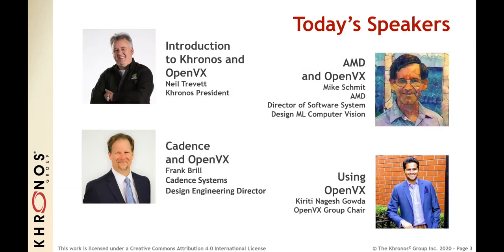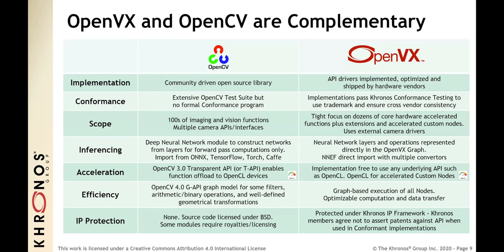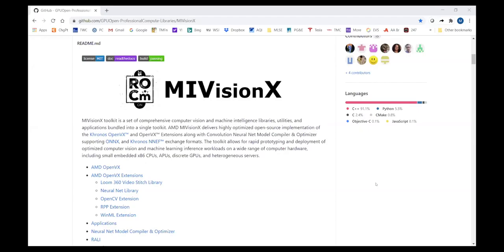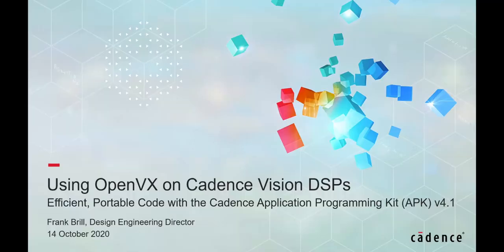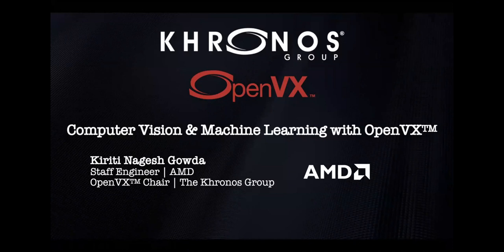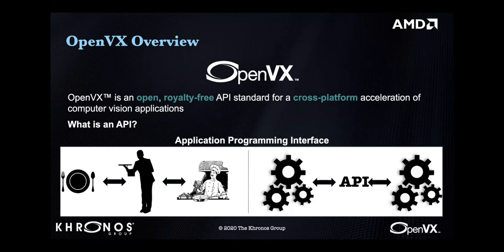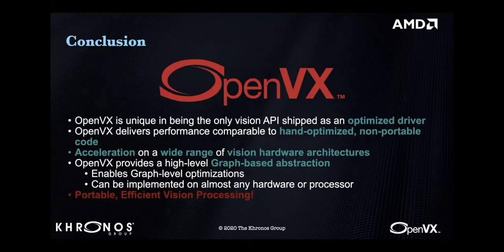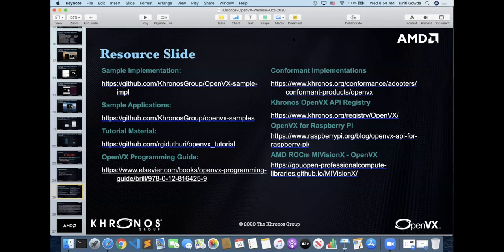Webinar: OpenVX - Vision and Inferencing Acceleration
In this talk, we will present the latest features in OpenVX 1.3 and how these features are being leveraged by OpenVX adopters. We will clear up some misconceptions about OpenVX adoption and usability. In addition, we will analyze an application and learn about the performance, portability and memory footprint advantages of OpenVX via open-sourced samples.